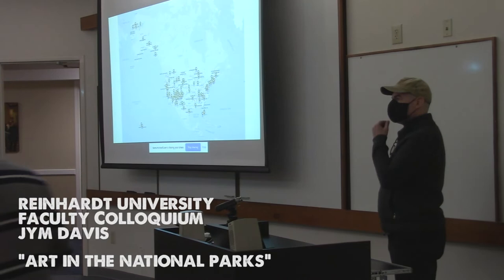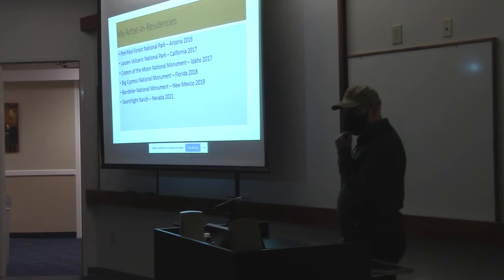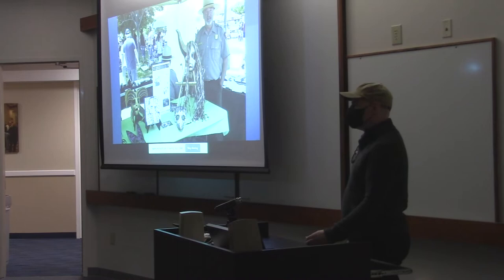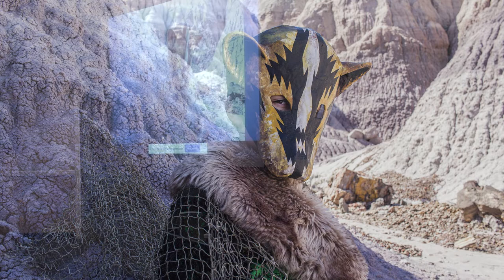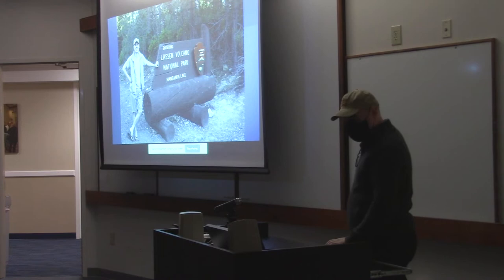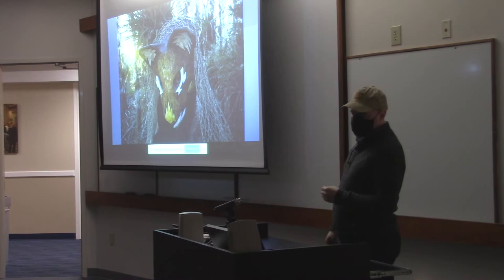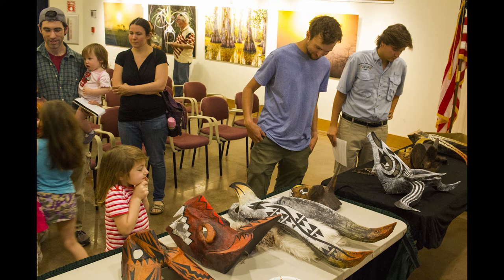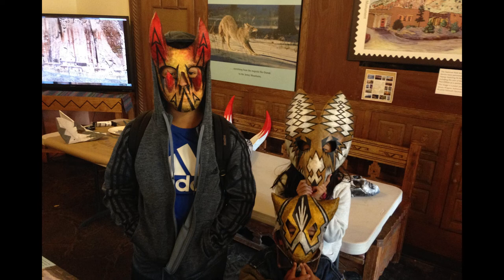Artist-In-Residencies in the U.S. National Parks: A Faculty Colloquium with Professor Jym Davis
A Faculty Colloquium talk with Professor Jym Davis at Reinhardt University. Jym discusses his five National Park Artist-In-Residencies since 2016 (and one potential future Park Residency in Nevada. Recorded on November 4, 2021 on Reinhardt's campus. There are over 80 National Park Artist-In-Residencies in the country.